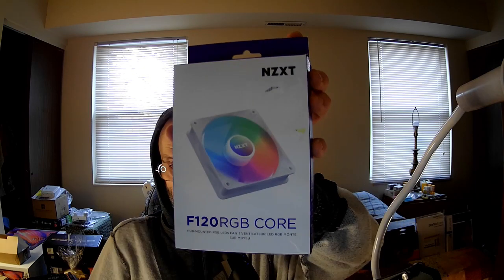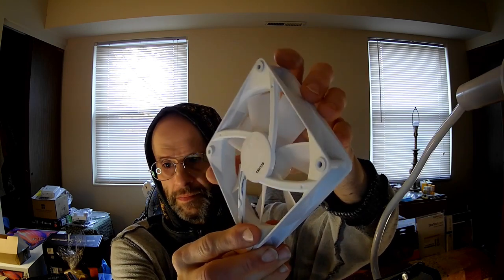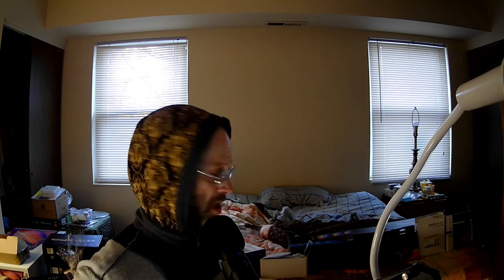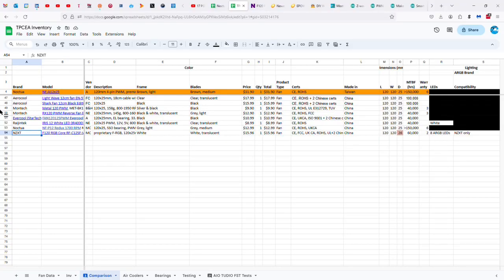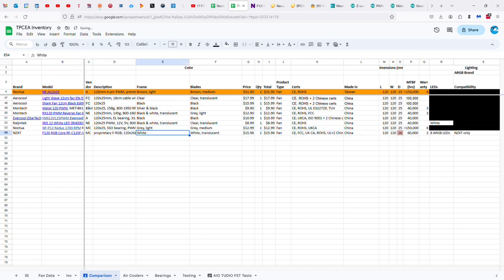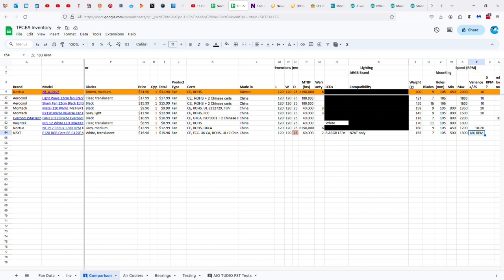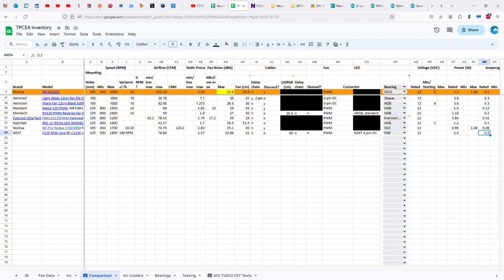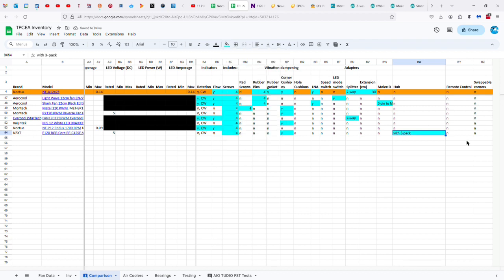NZXT F120 RGB Core White 120 PWM RGB Fan Review, Pt 1